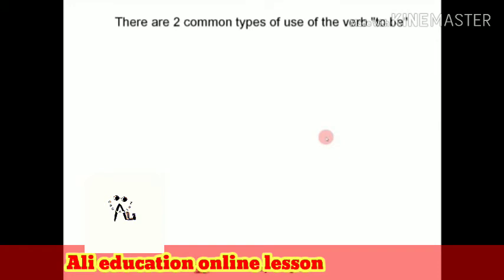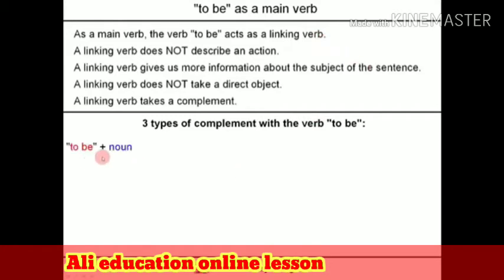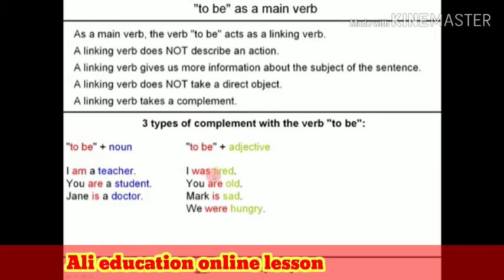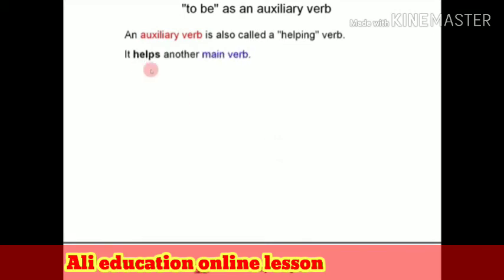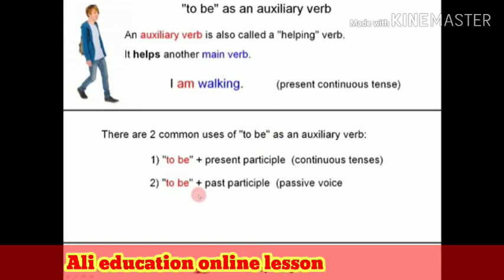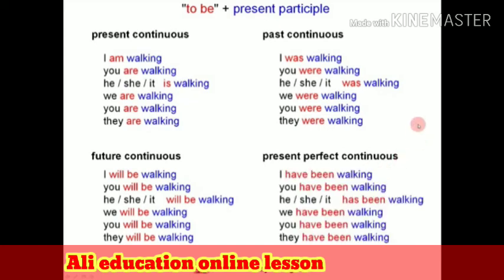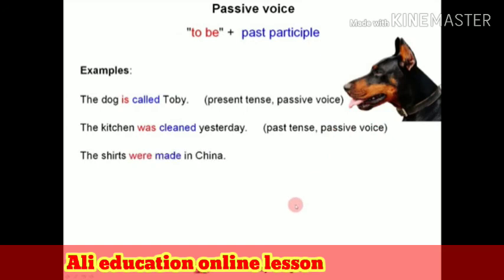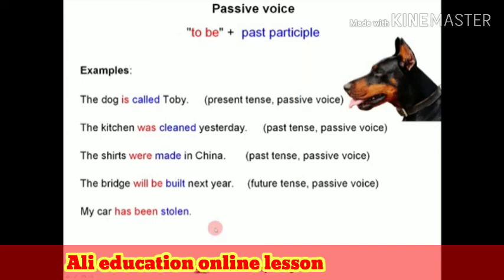Dars-3 Verb- fel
Verb-fel ali education dars👍👉3